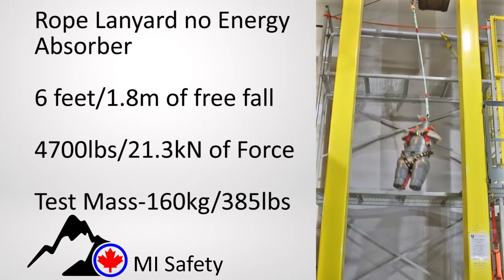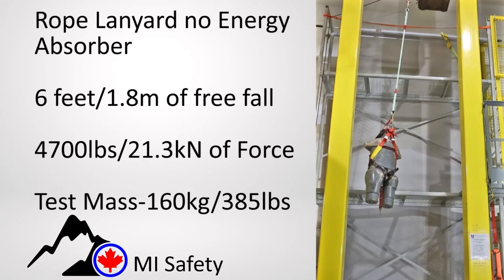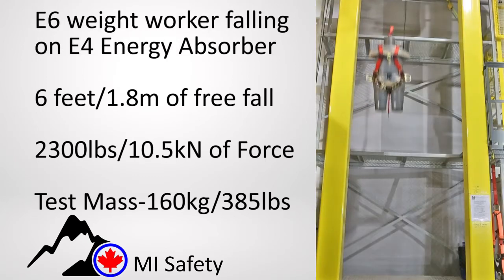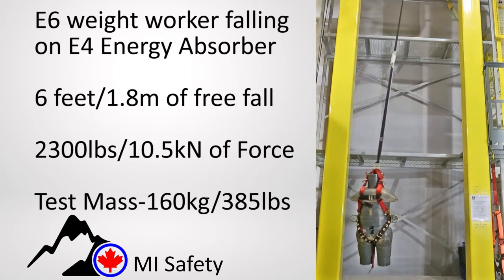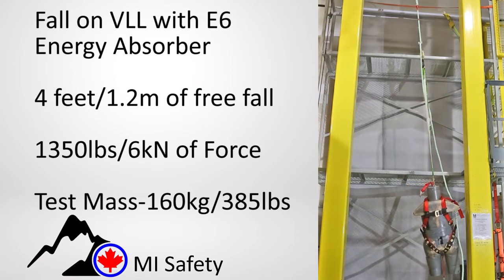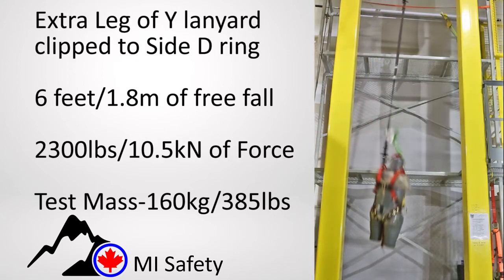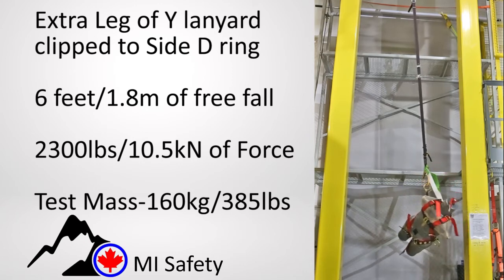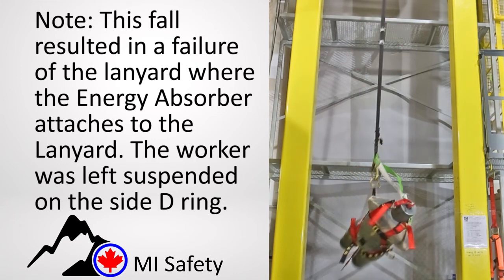Fall Arrests Drop Test from MI Safety's Training Course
MI Safety presents how to video that shows a series of Drop Tests using various configurations of fall protection equipment. Many of the scenarios show what would happen if the equipment was configured in correctly.